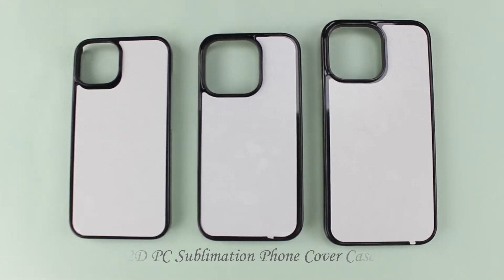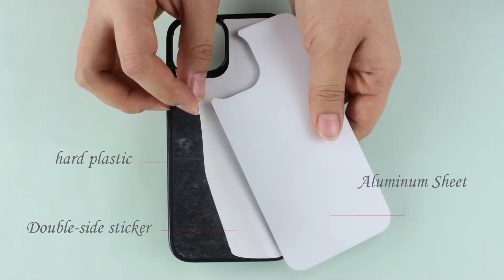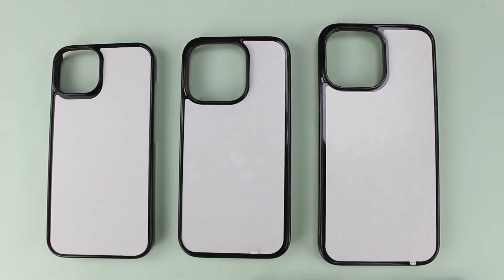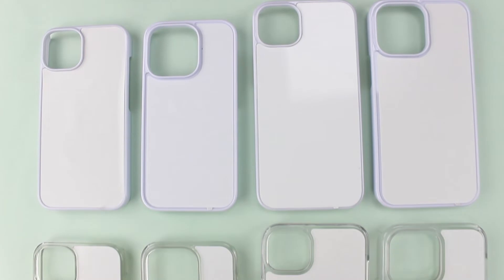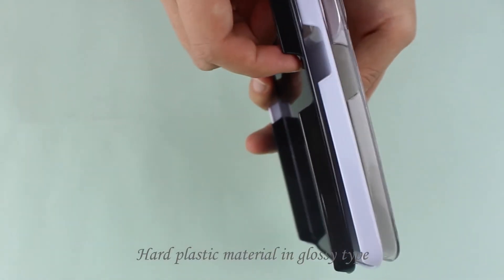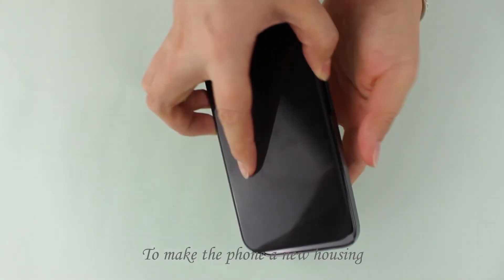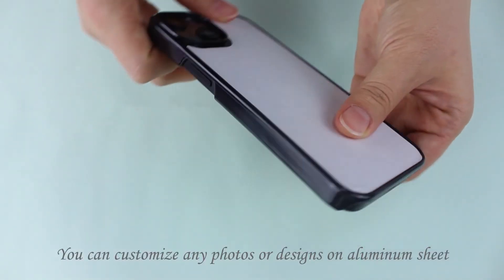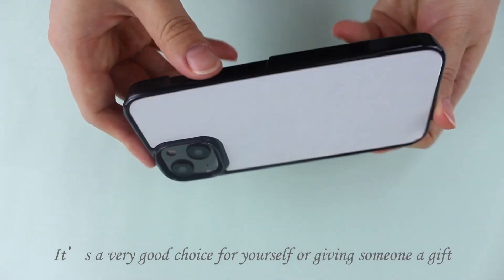Sublimation PC phone case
High quality phone case with custom pictures